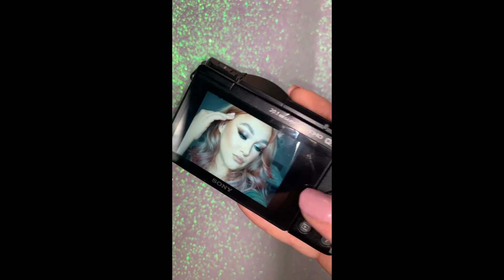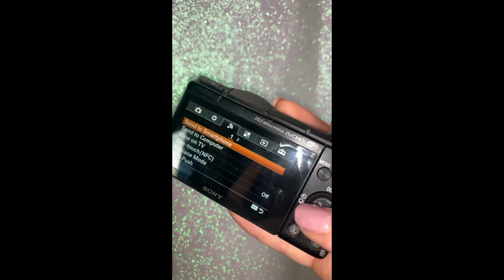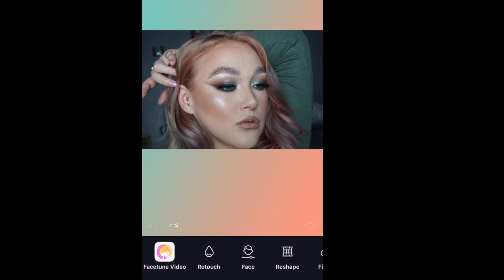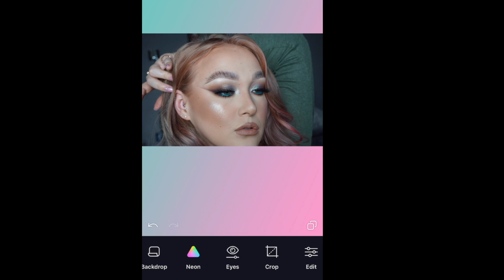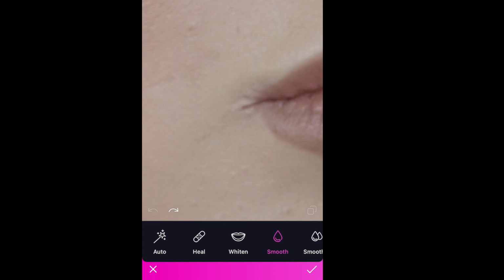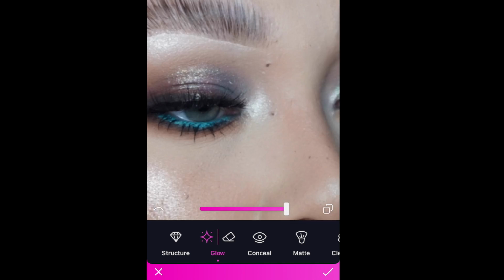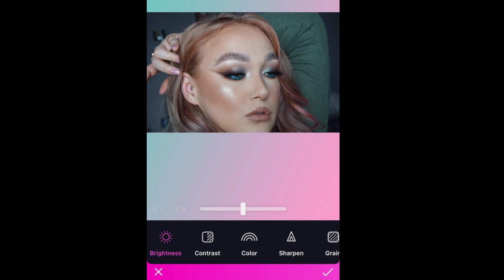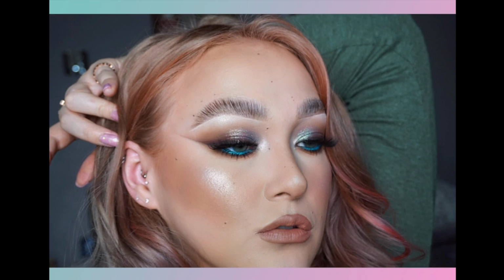Taking and Editing Photos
Over the past few months, I have had questions regarding how I take and edit my photos so I thought I would put this video together in hopes it will help with any additional tips and tricks. Let me know down below if this is helpful and if there is anything else you'd like to see.

Phone Holder